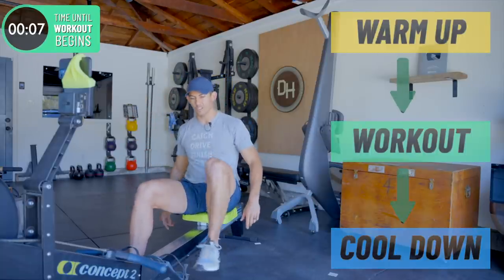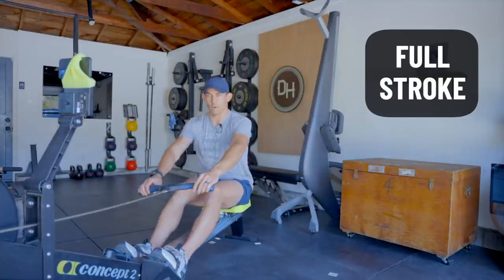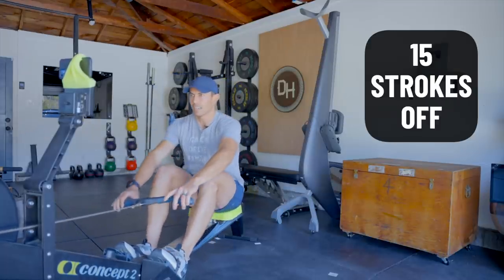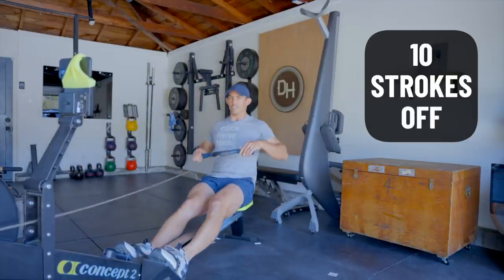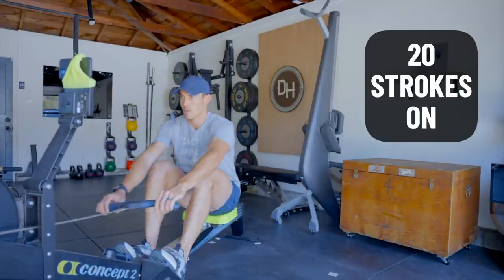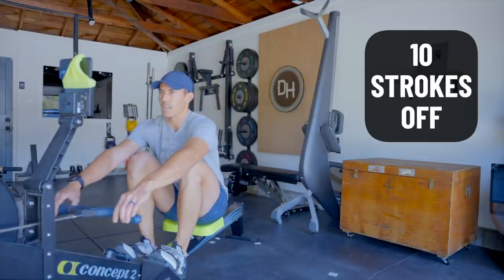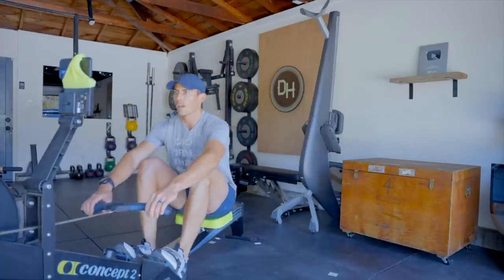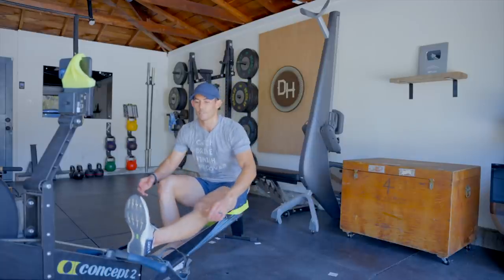20-Minute Hill Climb Interval Rowing Workout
VIDEO CHAPTERS
00:00 Welcome!
00:35 Warm-Up
05:37 Overview of Workout
06:38 Programming Your Machine
07:08 Workout Start
27:04 Cool Down

BUYING A ROWING MACHINE?

(If you're buying any gear & you find value in our videos, please consider buying through our links. No extra cost to you and you may even get special discounts + we make a commission, and it helps us to continue bringing you great content)